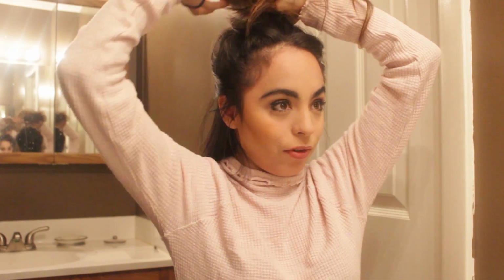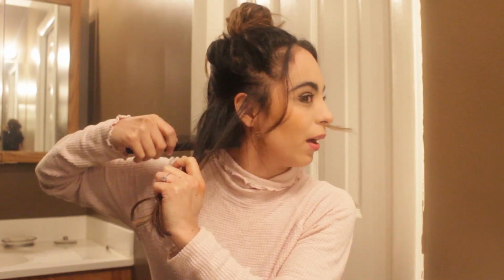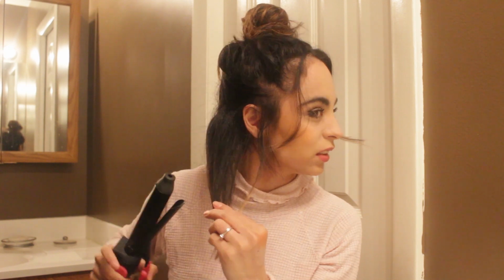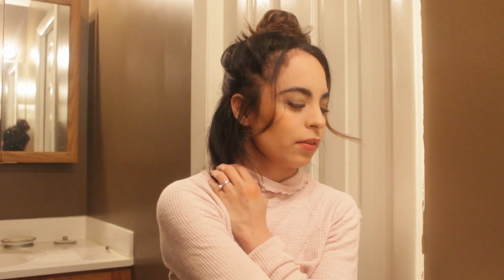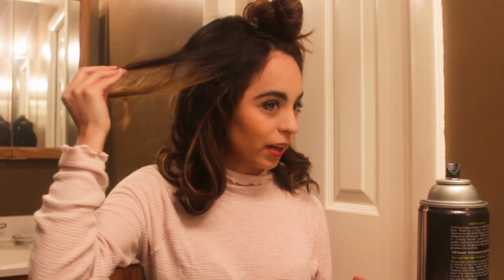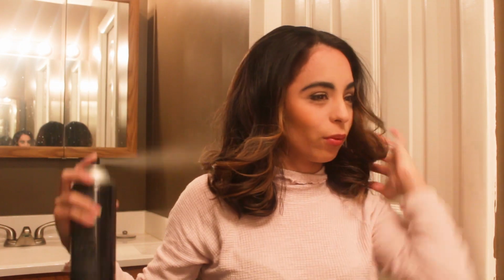How to do a 60's Bubble flip💁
Hello everyone! Today I am showing you how to do a bubble flip hairstyle! This is perfect last minute Halloween idea. IF you have short hair and have a curly iron then, this will work for you.

About my channel:
My channel is all about fashion, Beauty and anything DIY. I am a 25 year old women living her best life and hope you all follow my new journey.